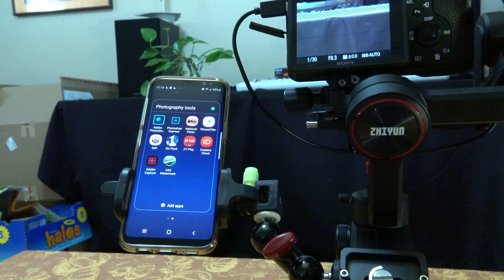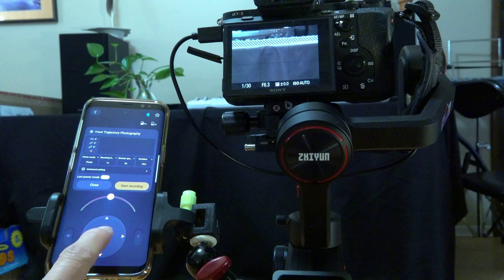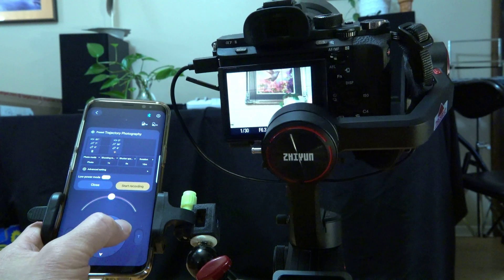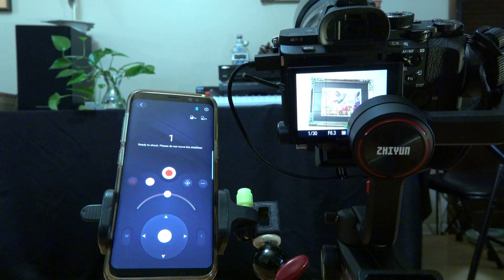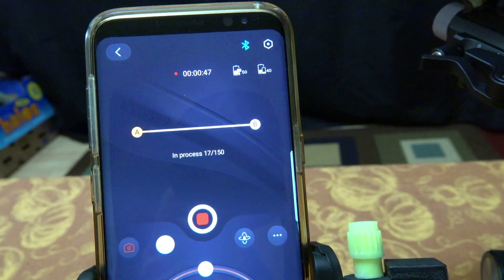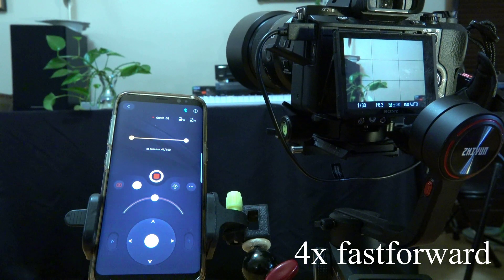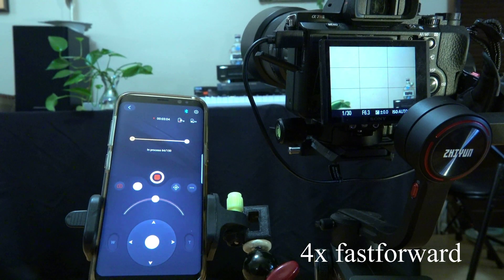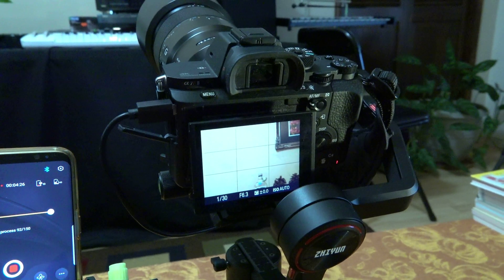ZY play app and Weebill S mathematical errors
The ZY play app, developed by Zhiyun, is the official app to control the Weebill S gimbal from your smartphone. This video shows you the mathematical errors in this app.